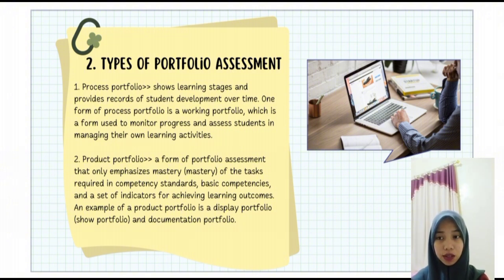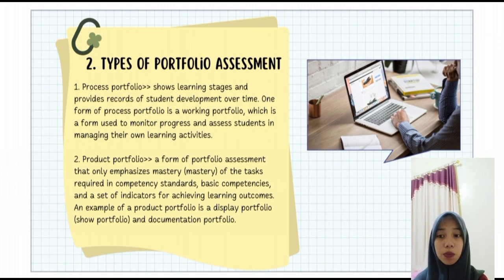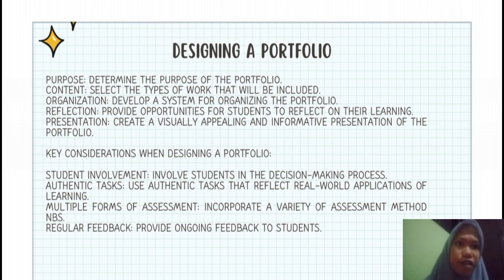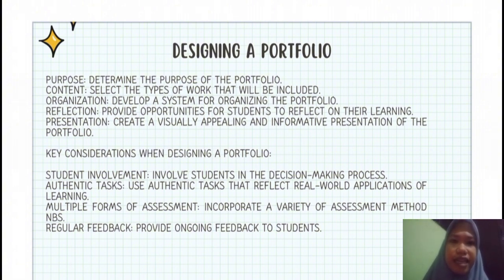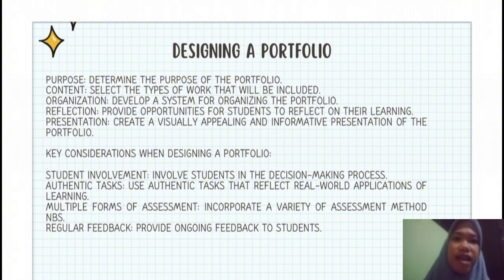Group I ,language Assesment